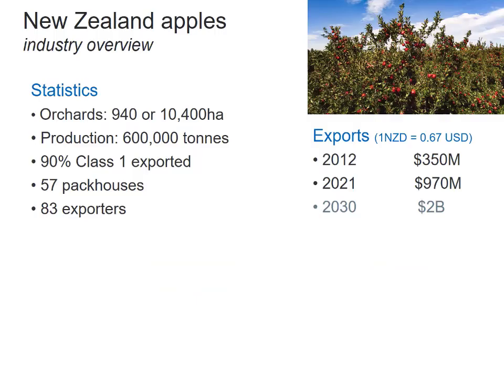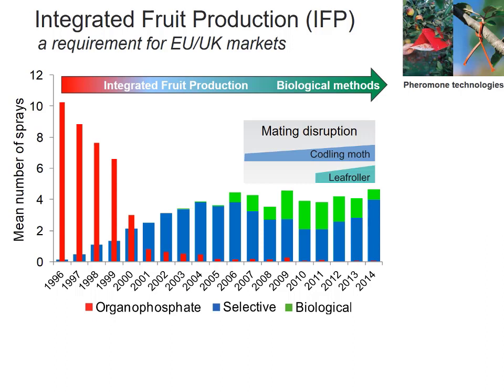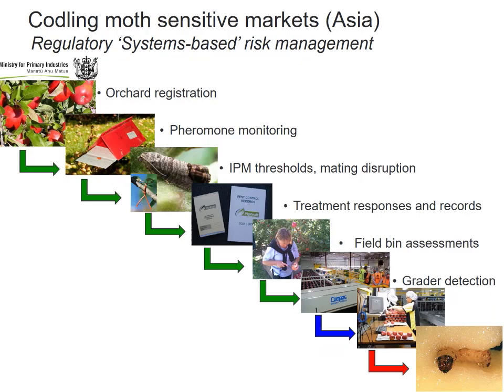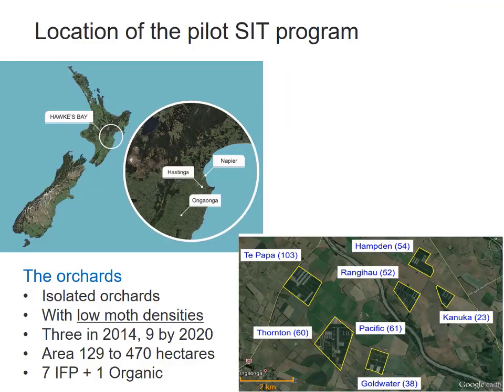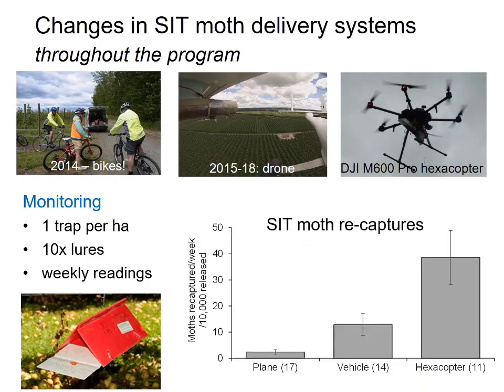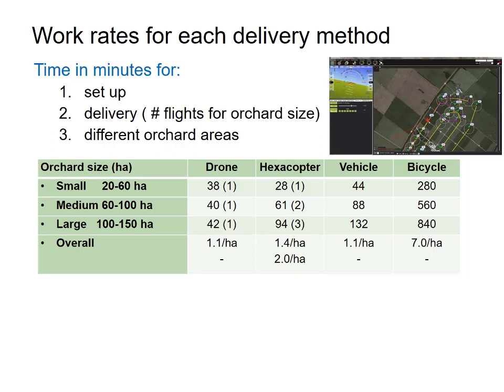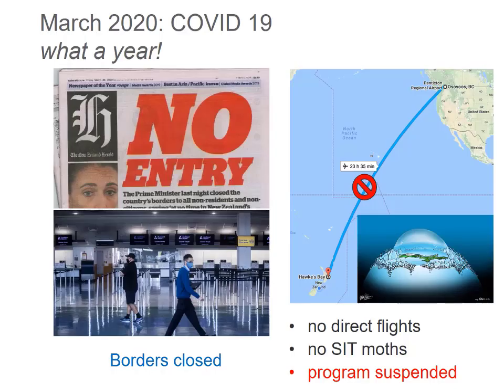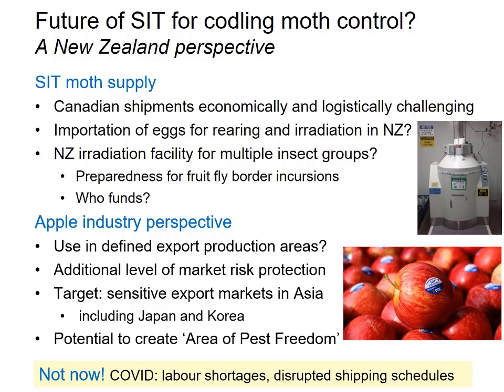Codling Moth-New Zealand